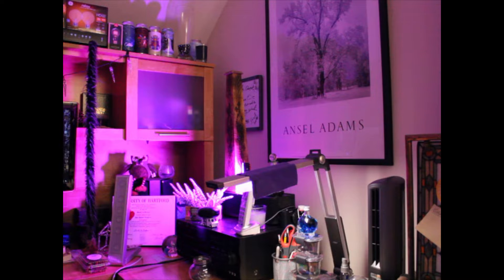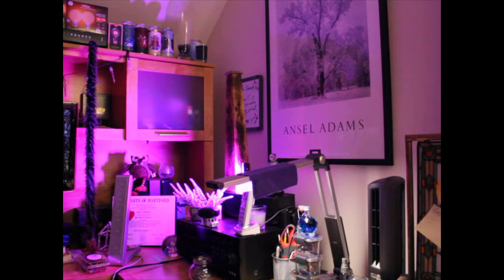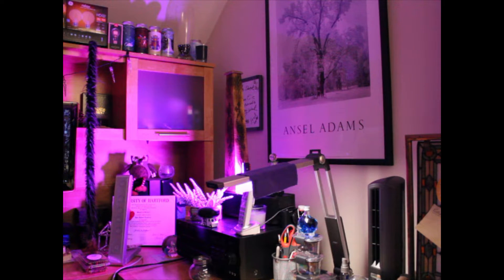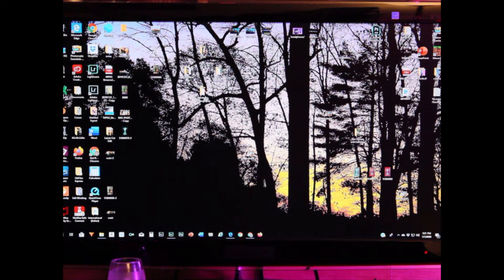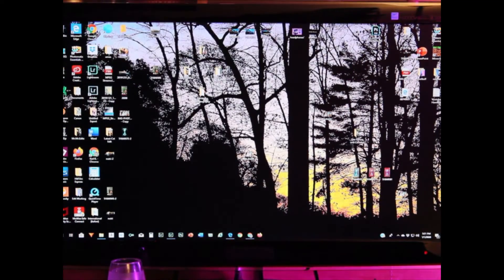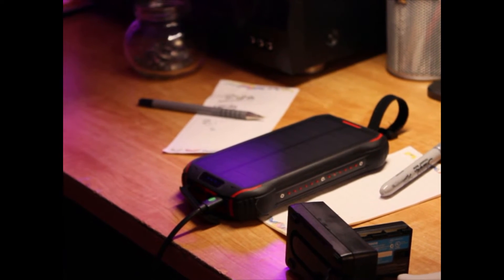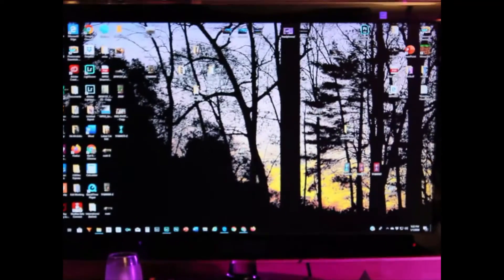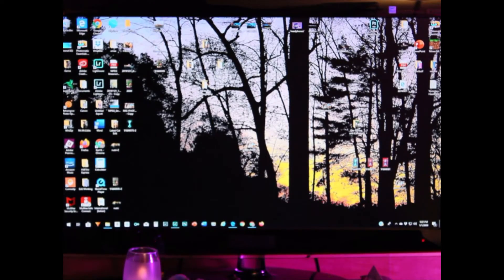NEW YEAR UPDATE!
Best Video EVER because I LIGHT-SCRIPTED it!